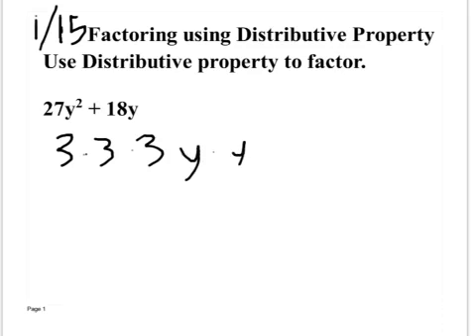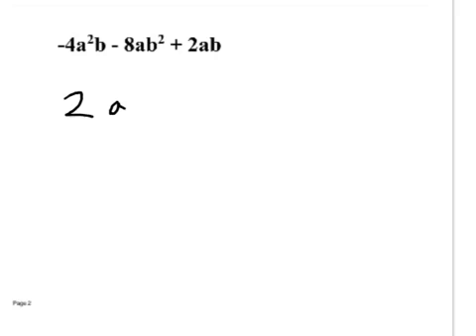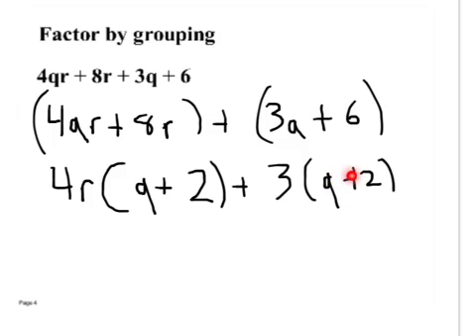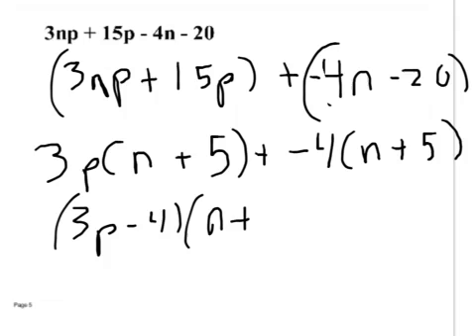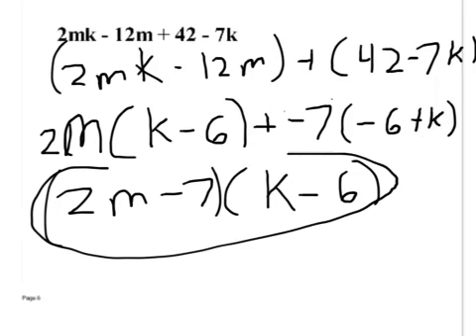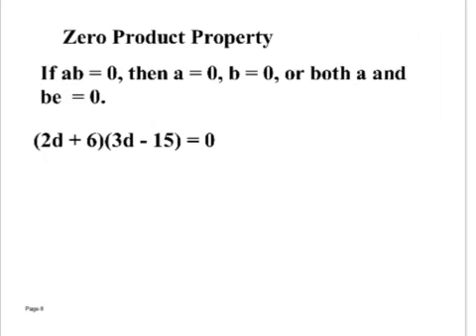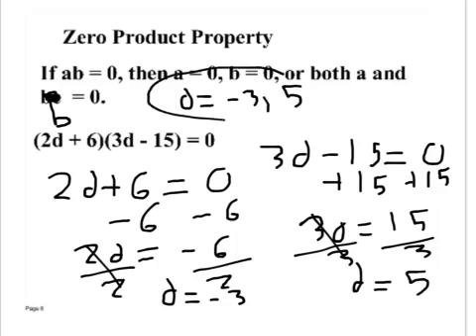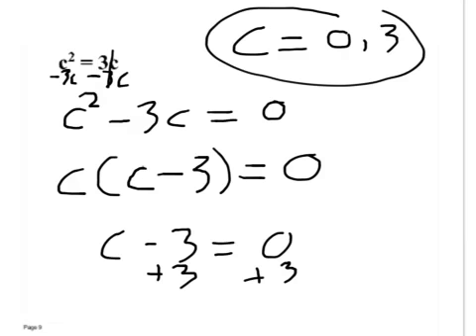Algebra 1 8.2 Notes 1/15/14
Factoring using distributive property